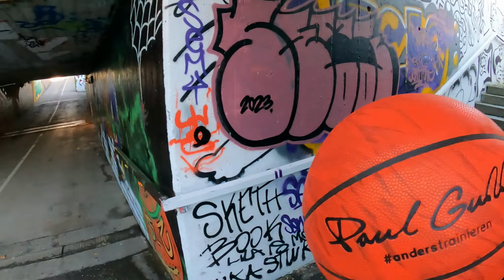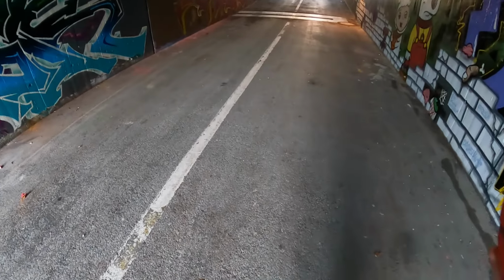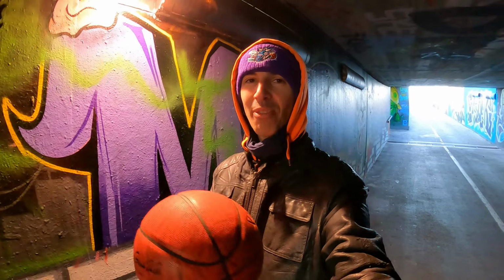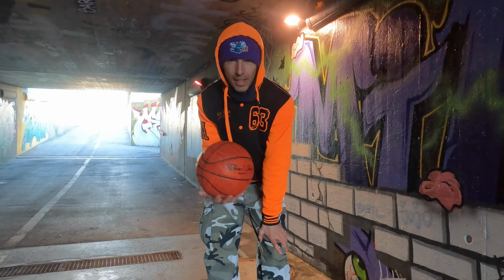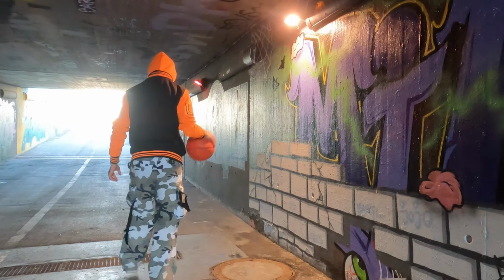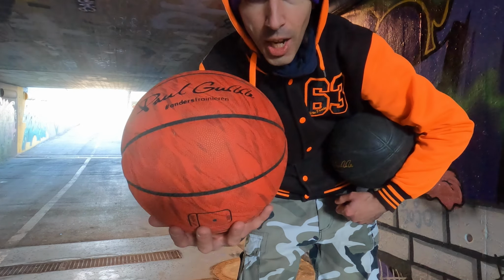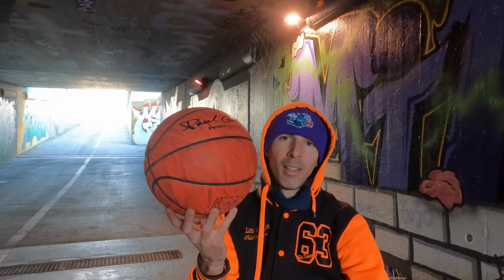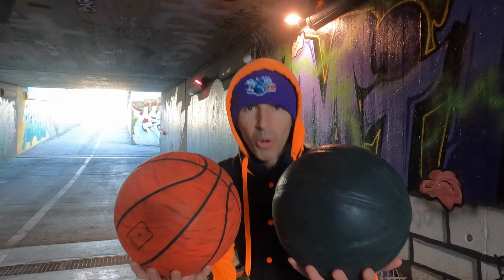Basketball Tunnel Workout with Paul Gudde Ball - In Tunnel "The Big One" 😁🏀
Basketball Tunnel Workout with Paul Gudde Ball - In Tunnel "The Big One" - New Basketballs please. I test for you and me as many Basketballs as possible. Streetball No. 1 😁🏀